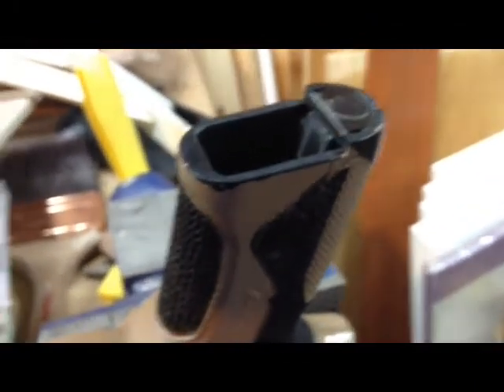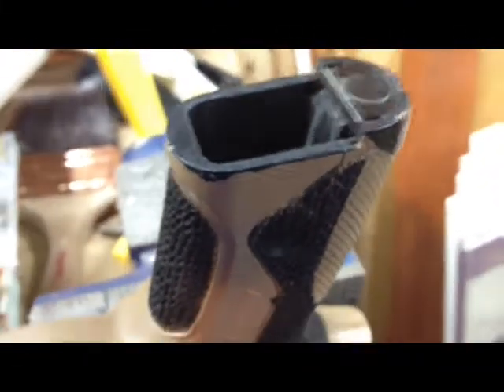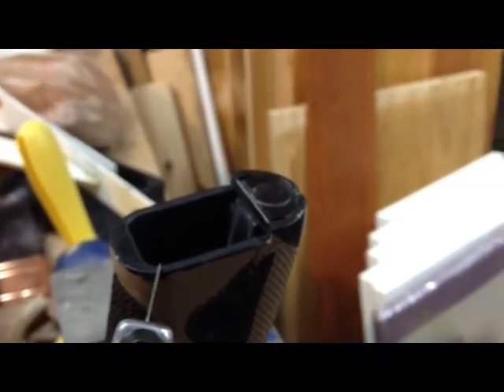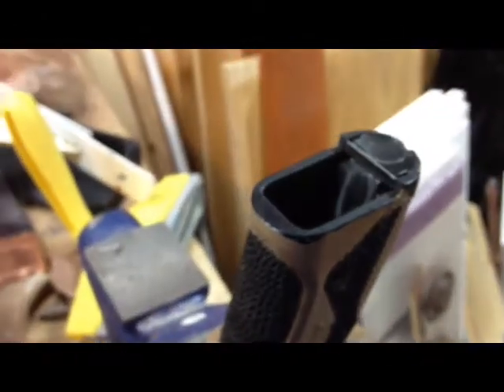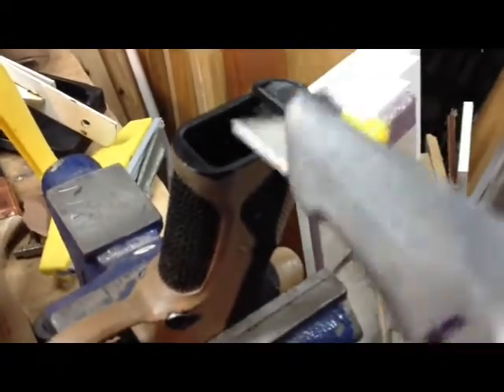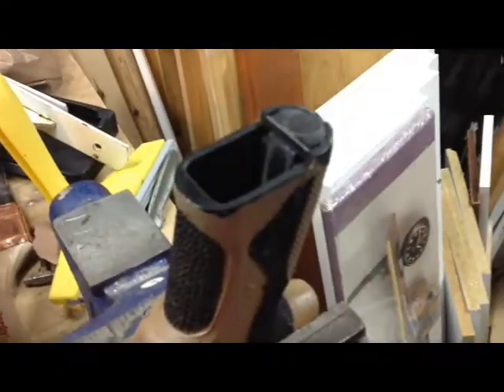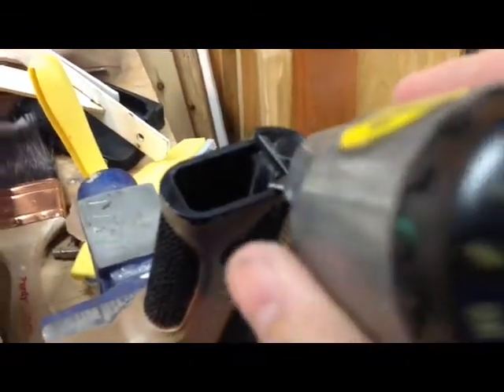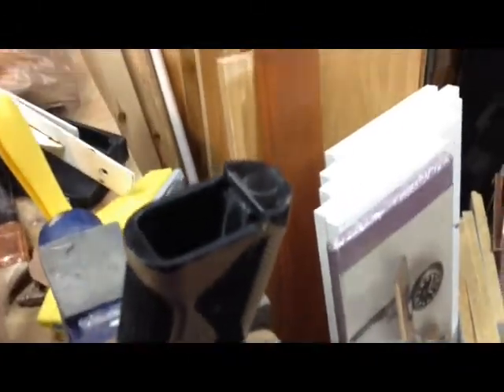Px4 modz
me beveling my px4